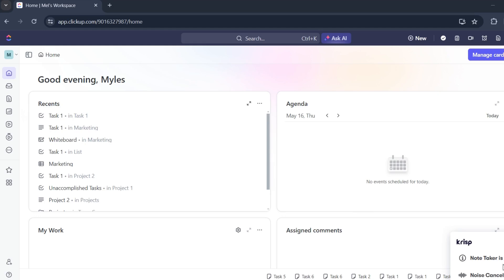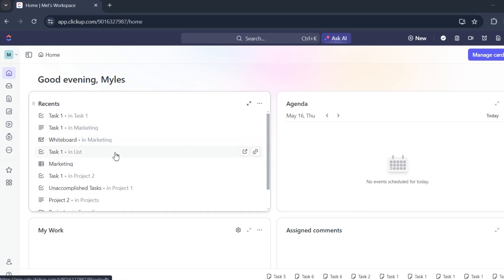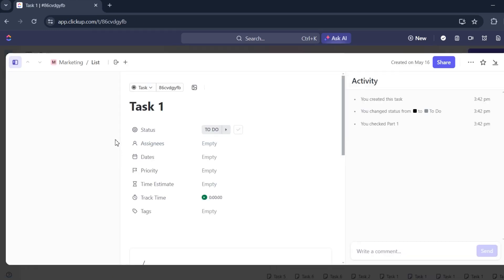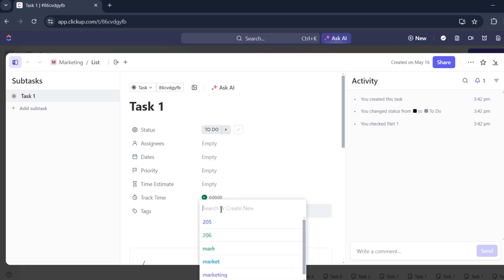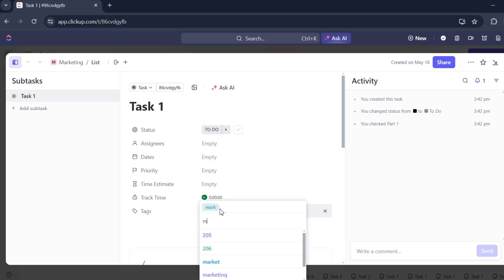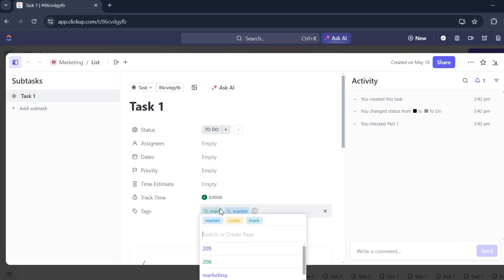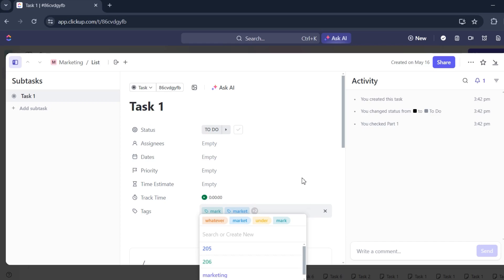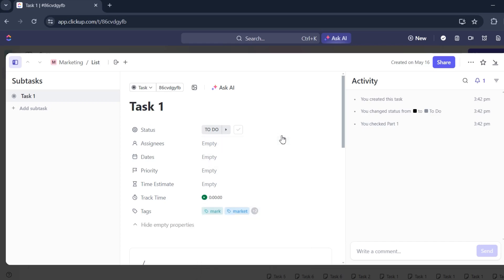How to Add Tags on ClickUp [QUICK GUIDE]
Let's take a look at how to add tags on ClickUp.